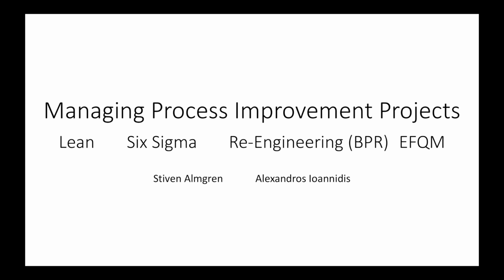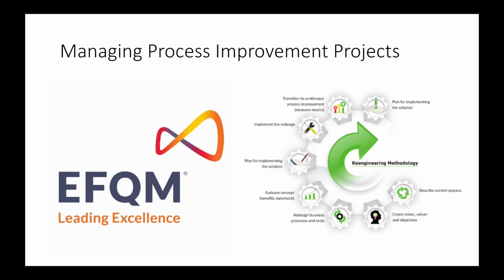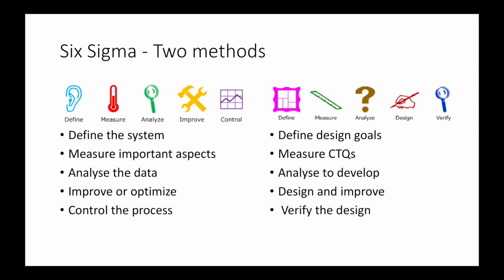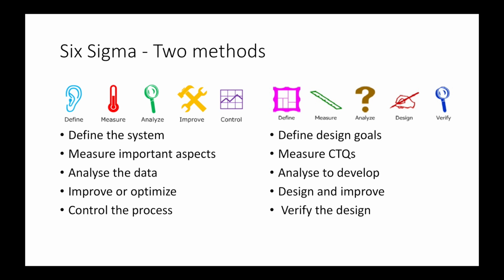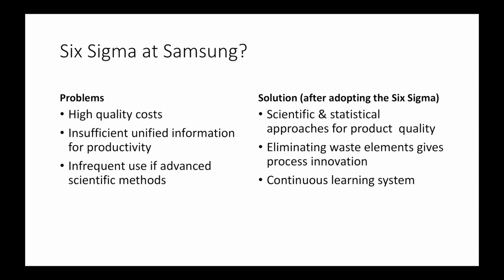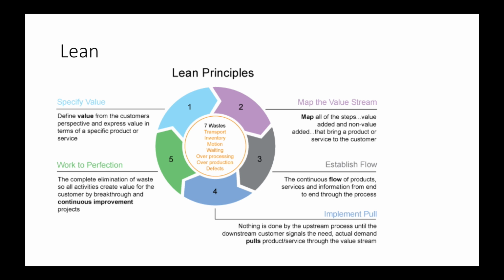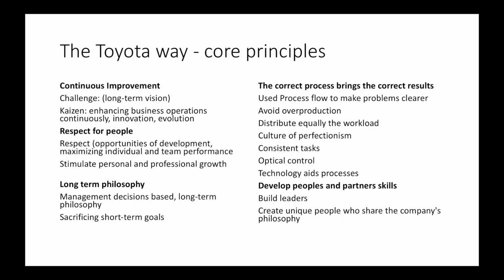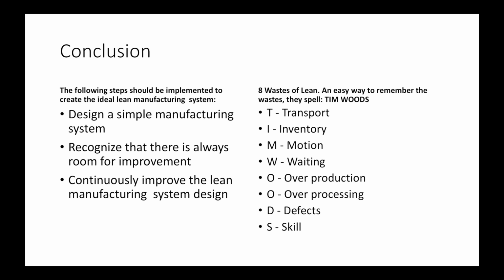Topic 1 Part 1 SA Presentation